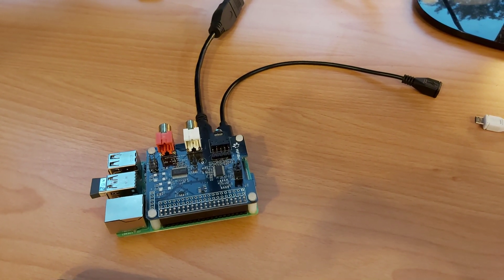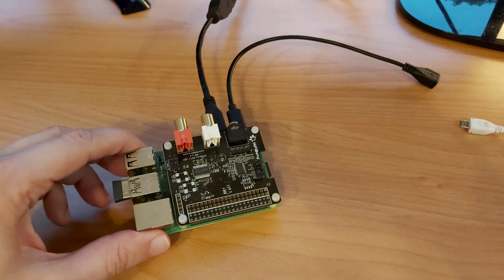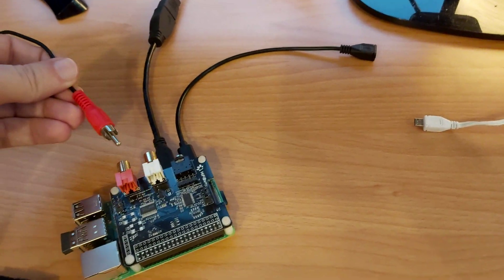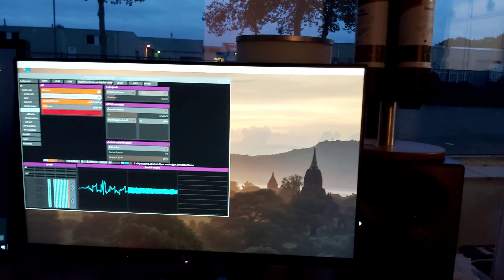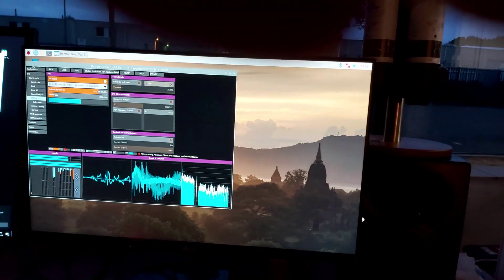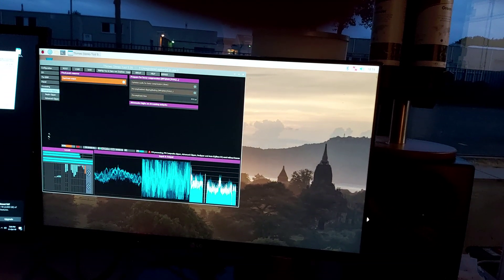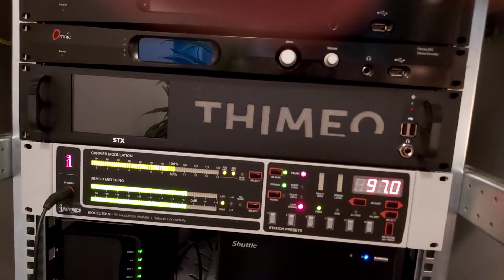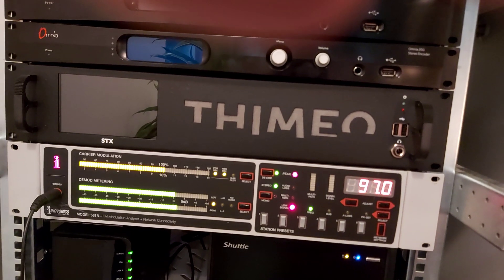Stereo Tool (full FM preset) on a Raspberry Pi 4B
The Pi 4B is so much faster than the Pi 3B(+), that you can now run the latest version of Stereo Tool (which was optimized heavily to run  on a Pi) at 100% quality with FM output, Composite Clipper and even Stokkemask enabled!